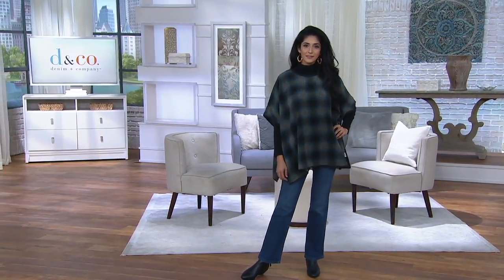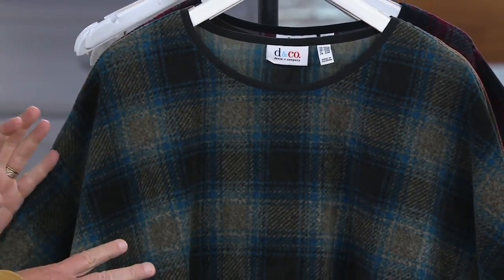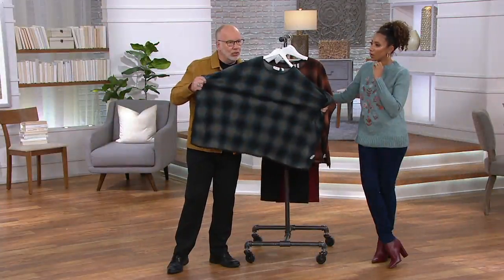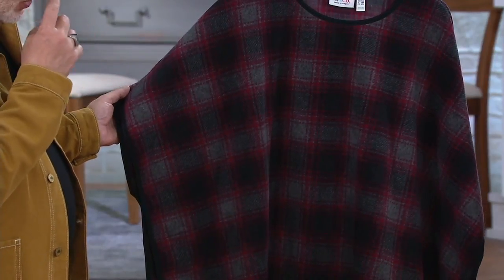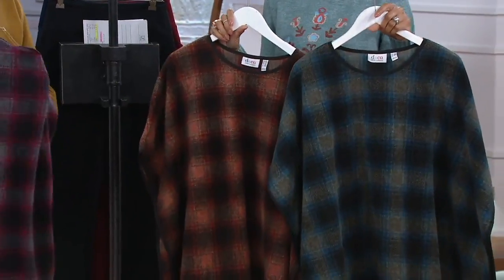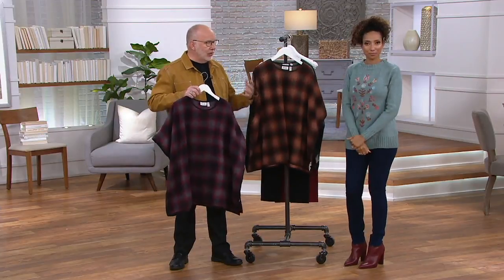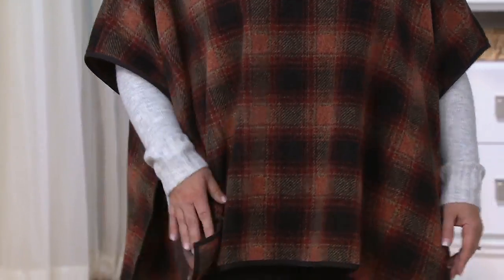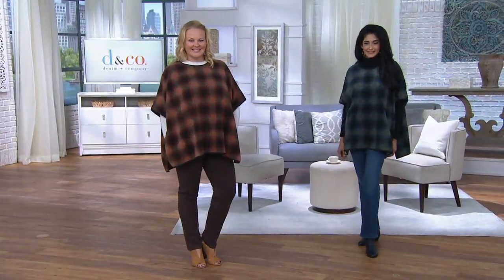Denim & Co. Plaid Fleece Pullover Poncho on QVC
Denim & Co. Plaid Fleece Pullover Poncho

Deciding what to wear when there's only a slight chill in the air just got easier. Pull on this plaid fleece poncho for a layer of warm seasonal style. From Denim & Co.&reg; Fashions.